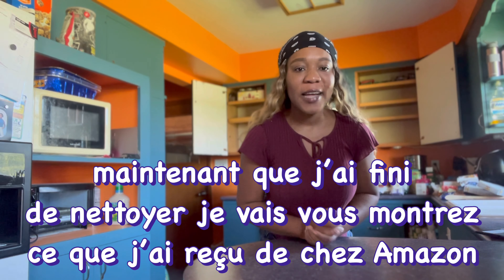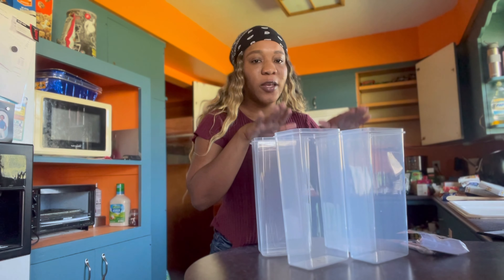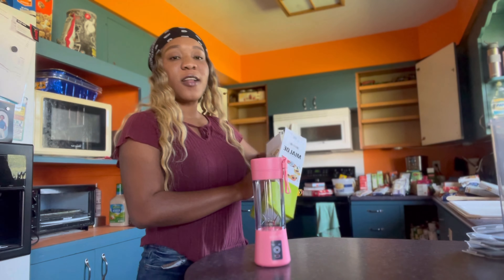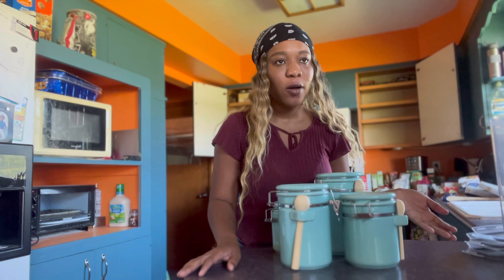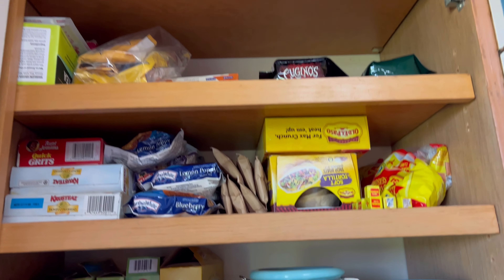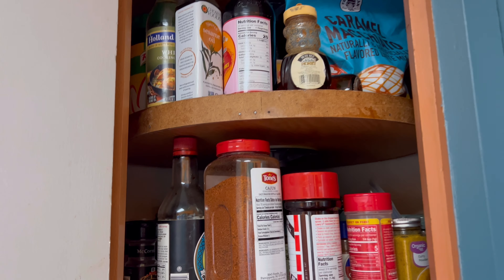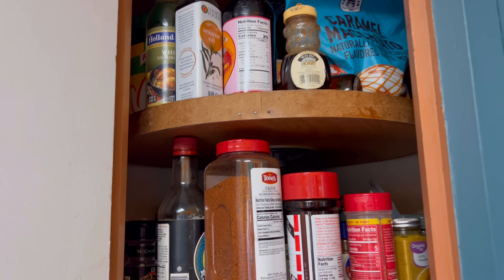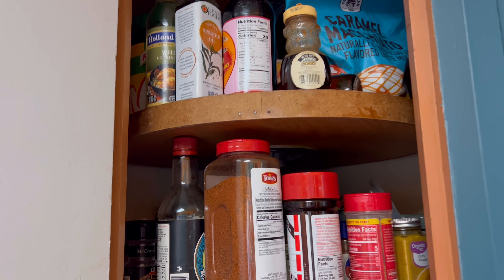Deep cleaning and organizing my kitchen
Hello friends so today I have Decided to clean my kitchen cabinets and organize everything in the cabinets.I also wanna show you some cool items that I received from Amazon . Thank you for being part of this Chanel .